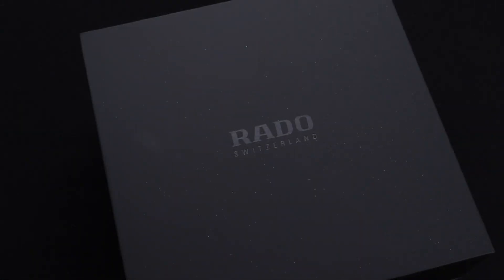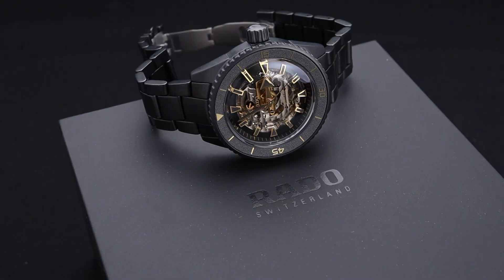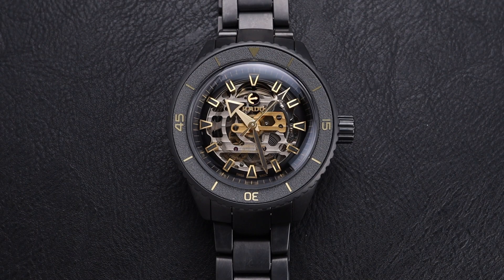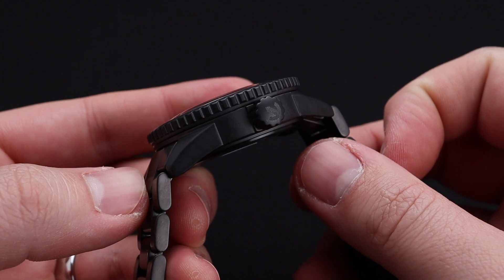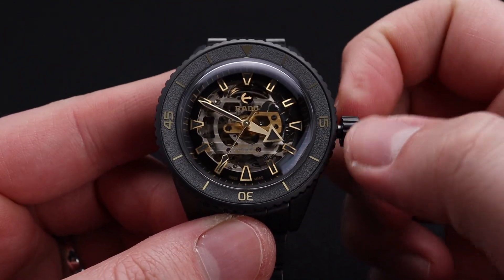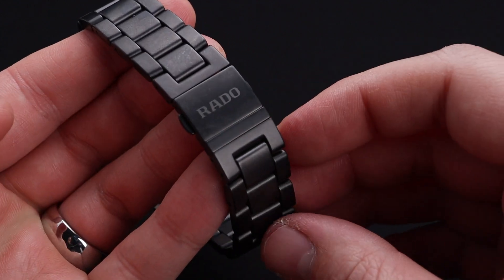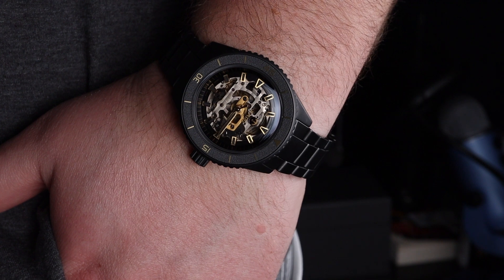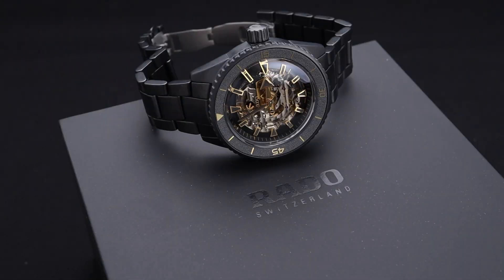Rado Captain Cook All Ceramic Limited Edition 1962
Rado Hyperchrome Captain Cook, model R32147162. Swiss made Rado R808 automatic movement with 80 hour power reserve. Black high-tech matte finish ceramic case and bracelet. Uni-directional bezel with high-tech ceramic inserts with anti-fingerprint structure. Black skeleton dial with gold tone luminous hands and markers. Domed sapphire crystal with anti-glare treatment. Observation case-back. Water resistant to 300 meters.